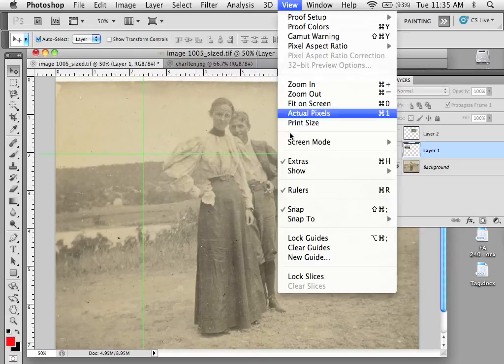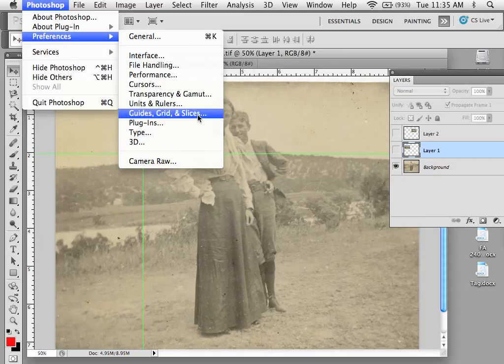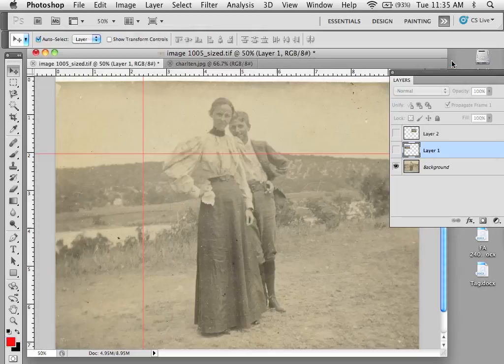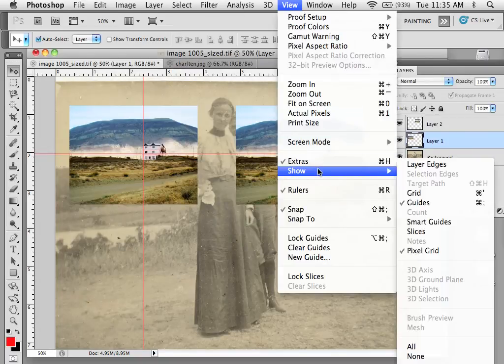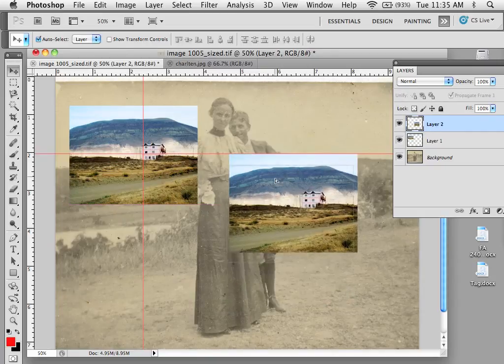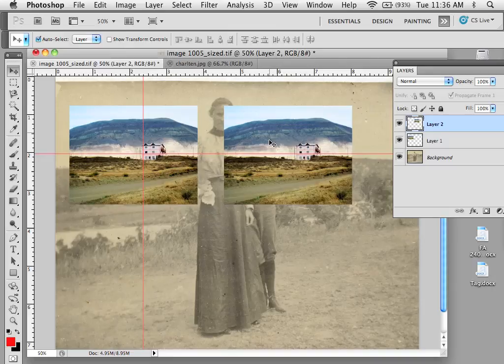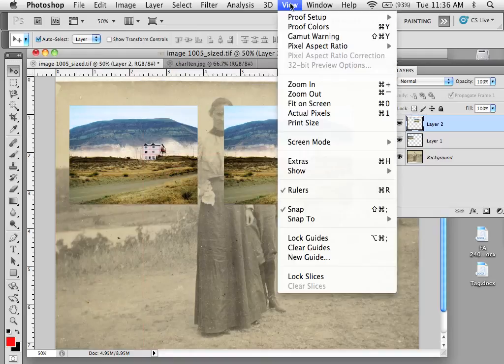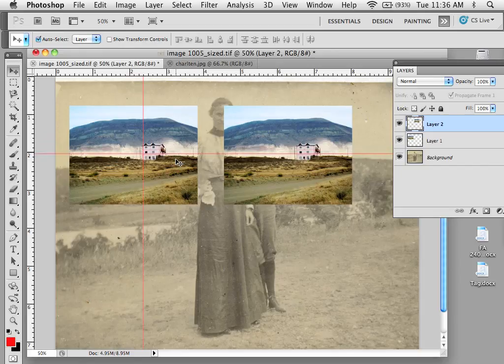How to position, adjust and use guides in Adobe Photoshop